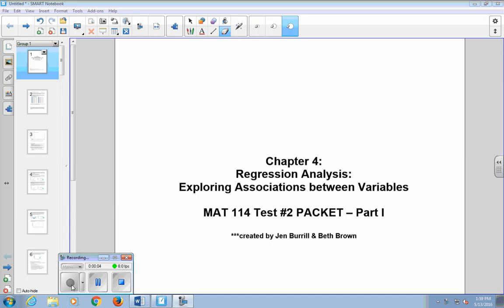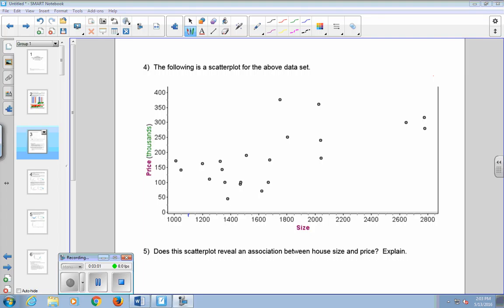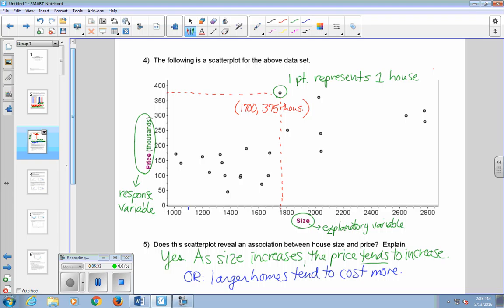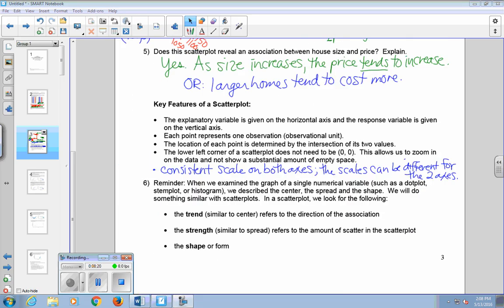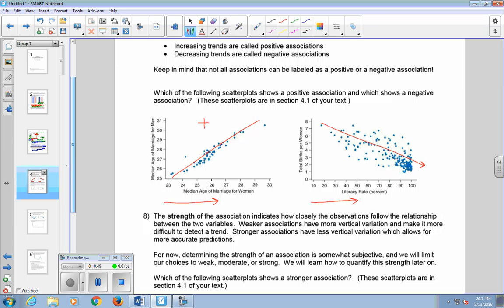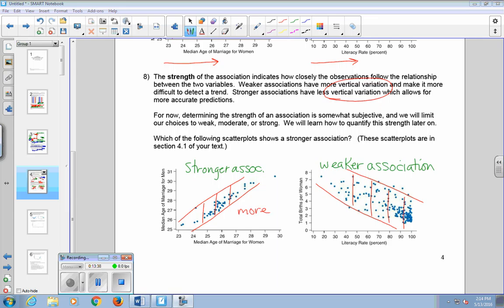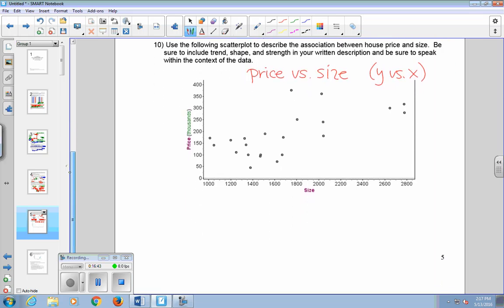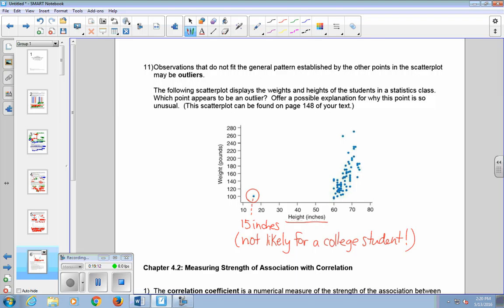Math 114 Section 4.1